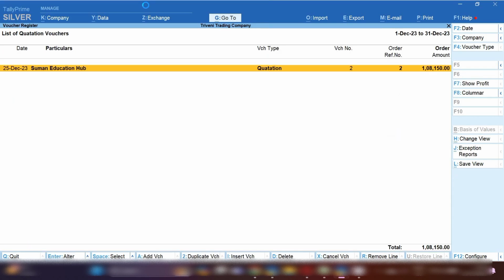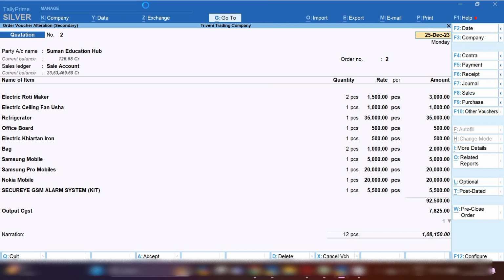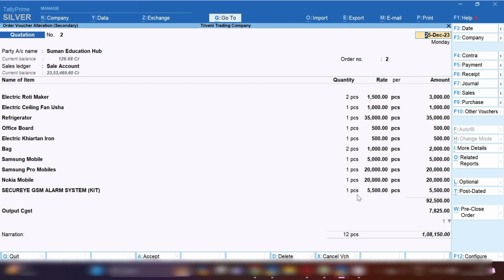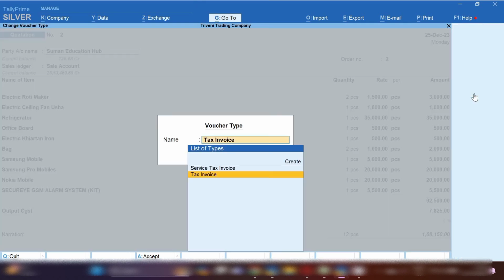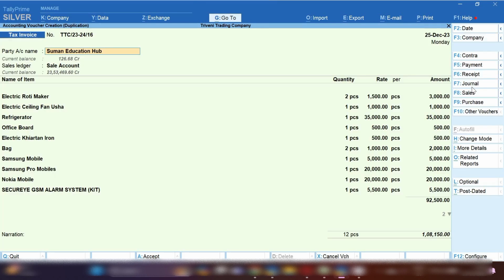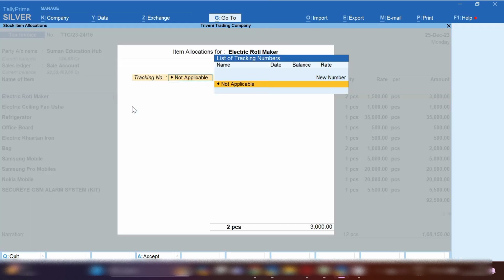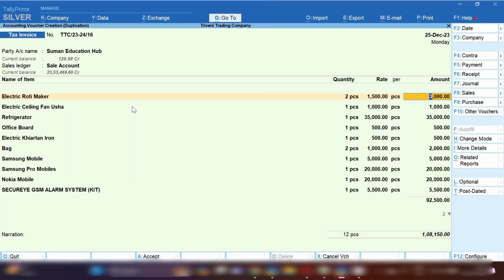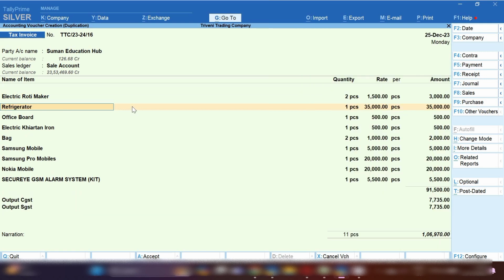Convert Quotation to Sales Invoice In Tally Prime l by Suman education hub english